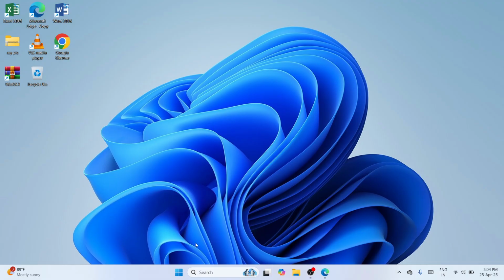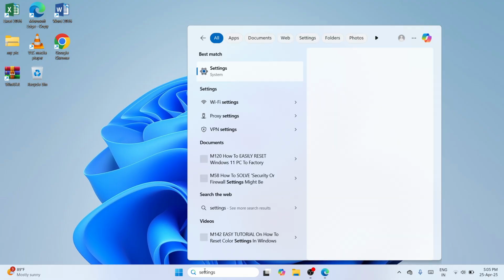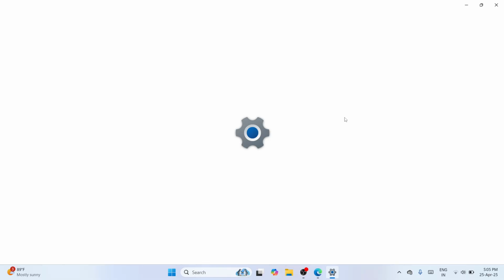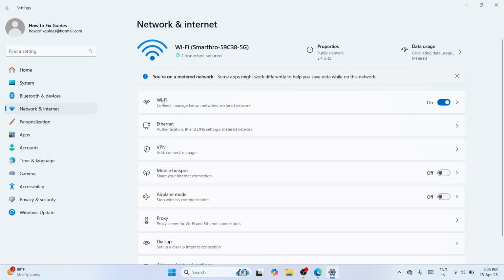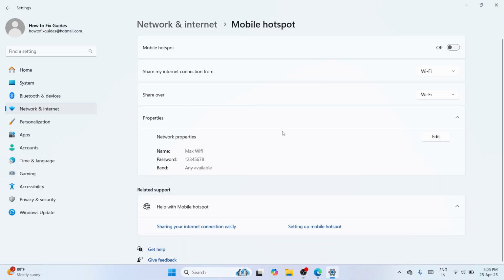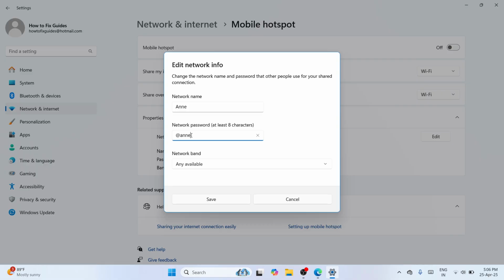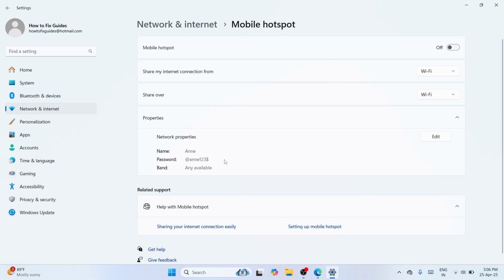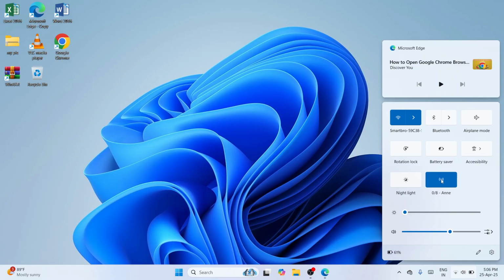EASY TUTORIAL On How Enable Or Create Mobile Hotspot In Windows 11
Learn how to easily enable or create a mobile hotspot in Windows 11!
Step-by-step guide to share your internet connection with other devices.
Perfect for when you need to connect multiple devices on the go.
Watch now and turn your Windows 11 PC into a mobile hotspot in minutes!